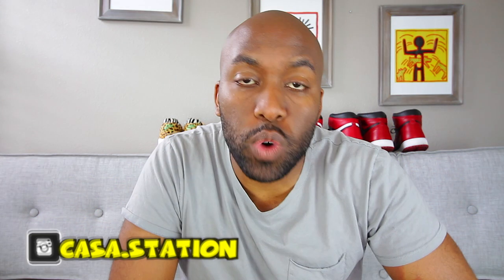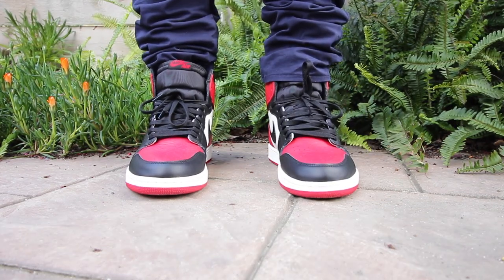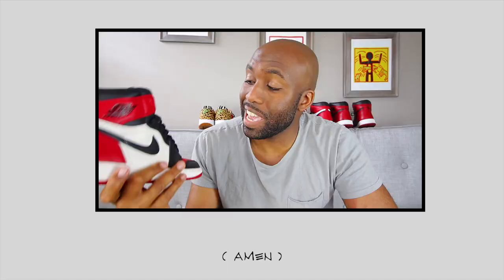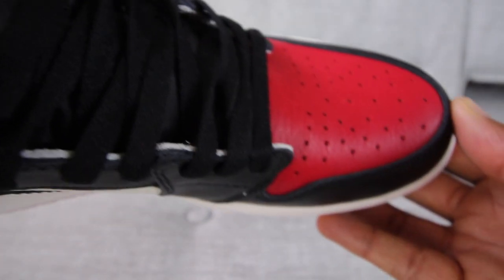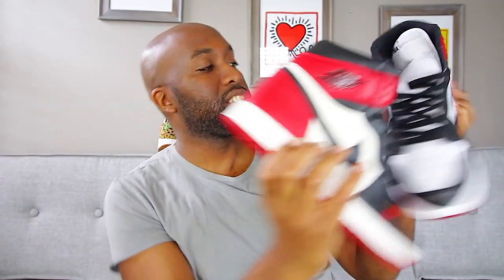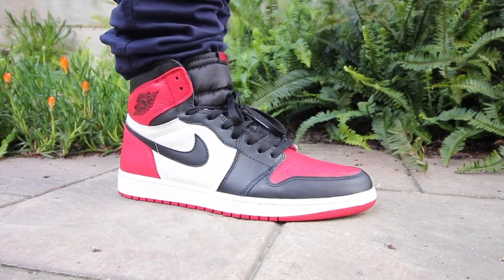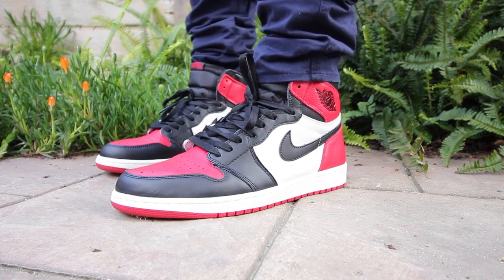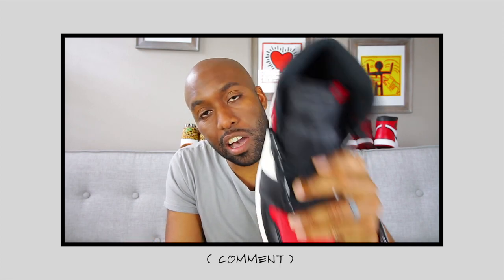Air Jordan Bred Toe One Sneakers Review + On Feet Looks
Hey guys! Ones are going to my head! I give you a review on these Air Jordan Bred Toe Ones. Enjoy!

Weight-207 lbs
Height-6 feet